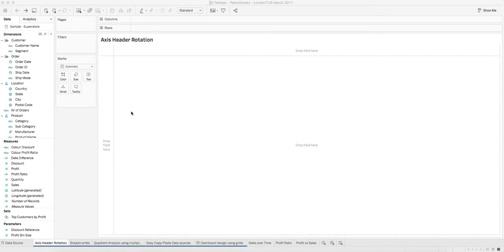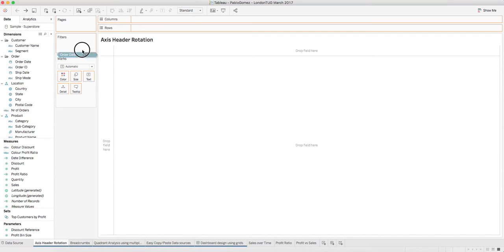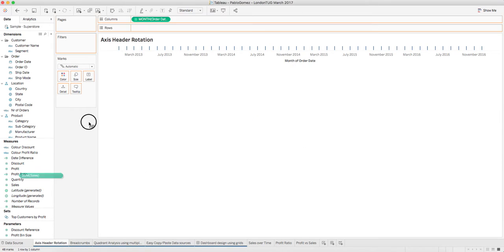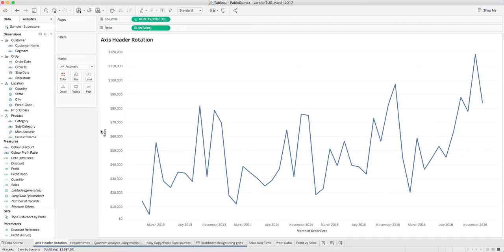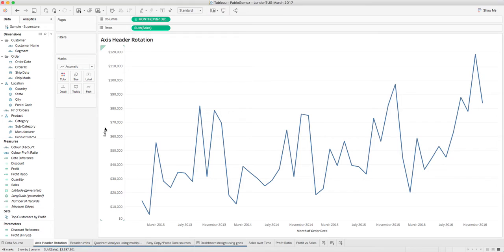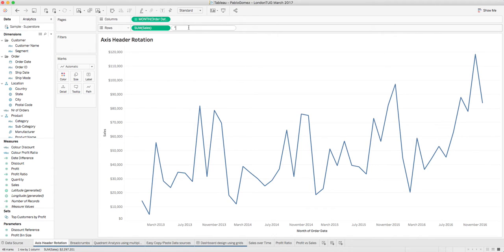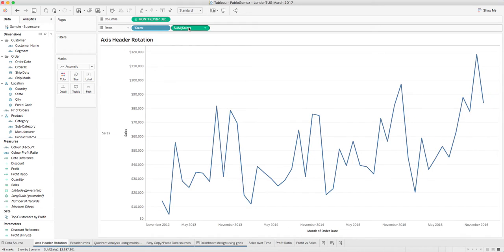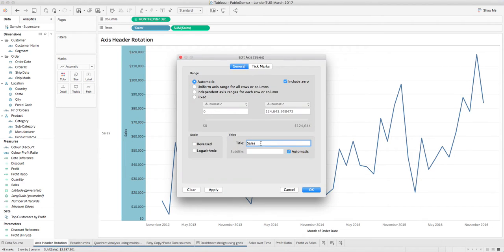Axis Header Rotation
How to rotate your axis header in Tableau